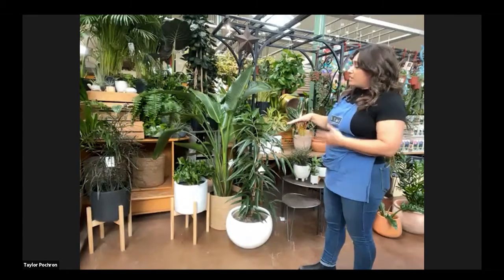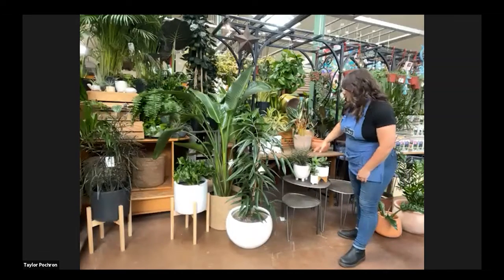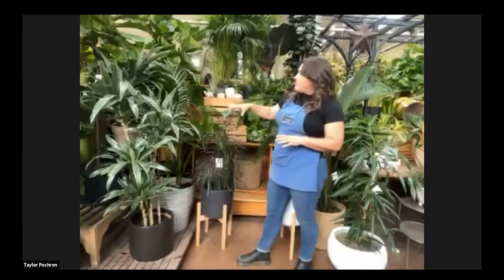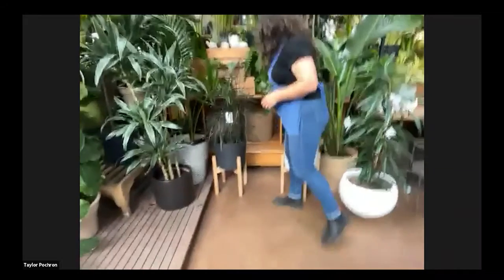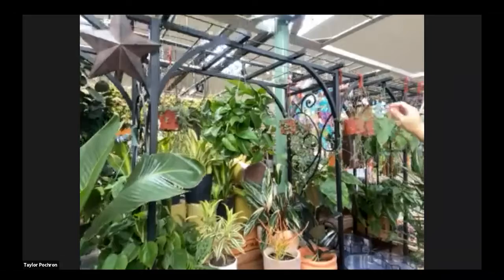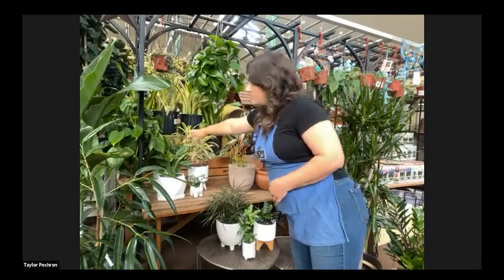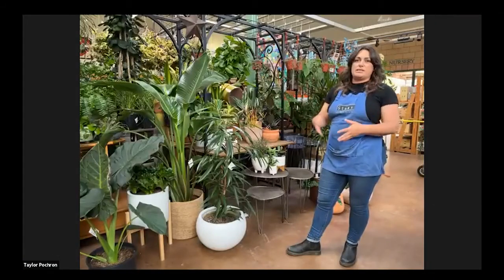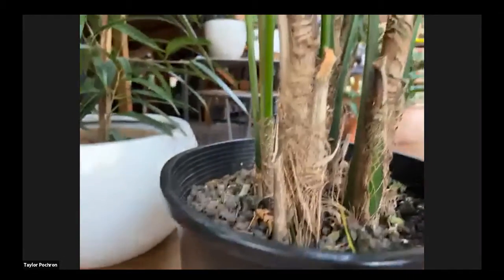Webinar: Indoor Plant Design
Join our Indoor Plant Design expert Elisa Vensel as she shares techniques for designing indoor spaces with houseplants. Elisa will demonstrate basic tips and approaches that can work for any space.

Choosing your plant/plants
Size of your space
What’s your aesthetic?
Light requirements

Plant layout
Statement plants
Plant groupings
Layering textures/sizes
Utilizing furniture, shelves, plant stands, etc.

Pot Choices
Mixing pot/vessel colors/textures
Adding found/favorite objects with plant groupings